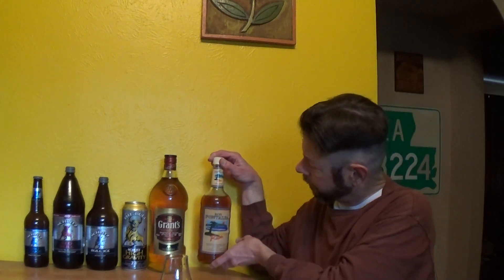Ron Pontalba Gold Rum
Sorry- my camera lens fogged up, due to the extreme humidity.

80 proof. Introduced in 1989. Produced in the West Indies and bottled in Kentucky by Sazerac Company. No website listing.

"Imported from the Caribbean Islands"